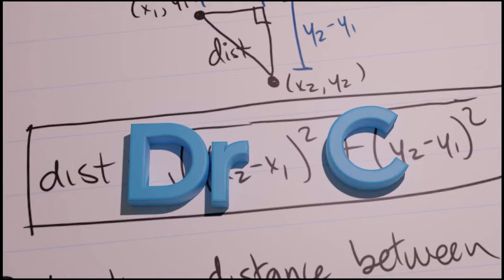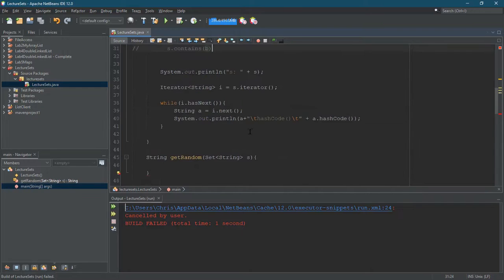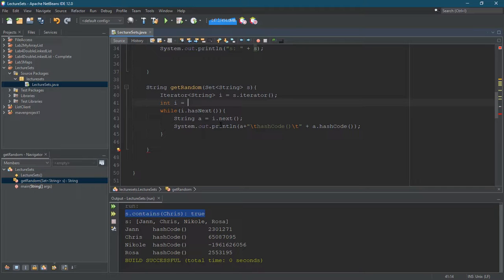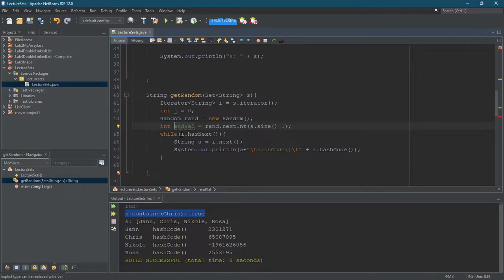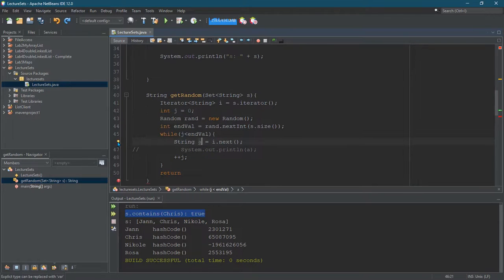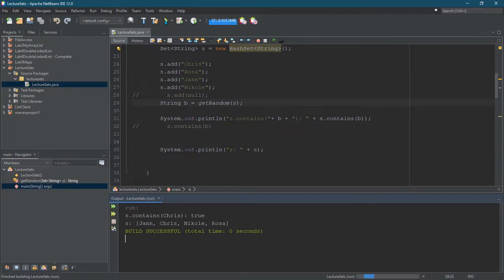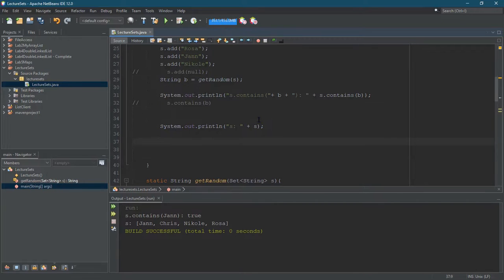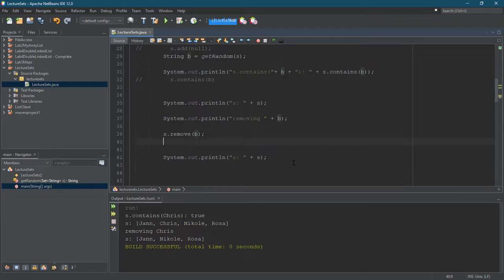Java 162 = Set Remove And Get A Random Element = Part 4